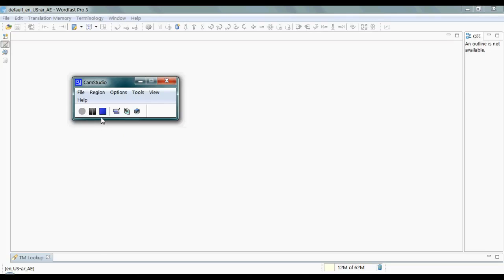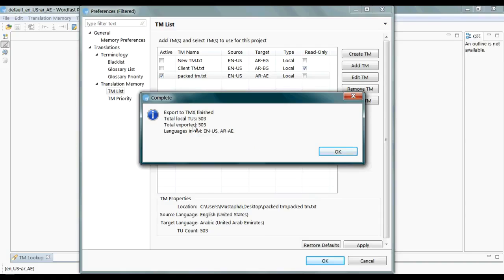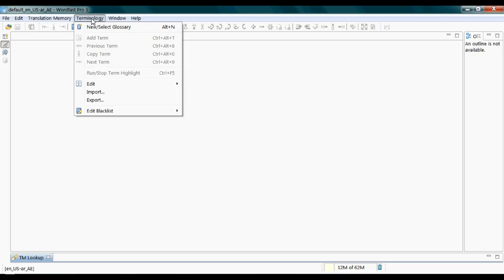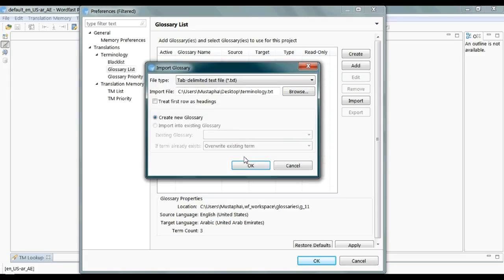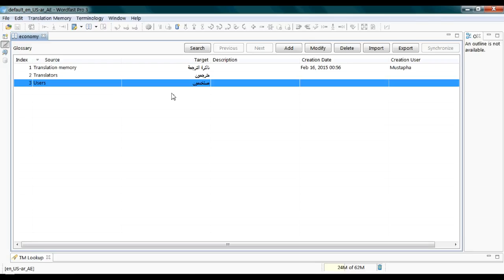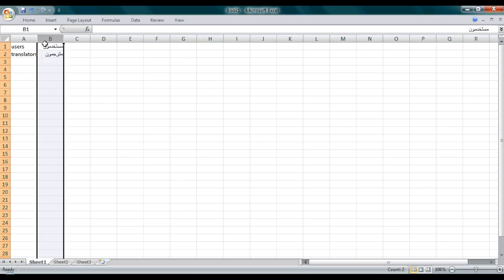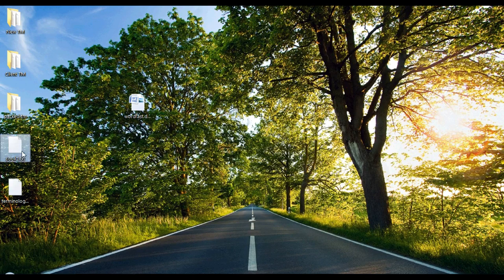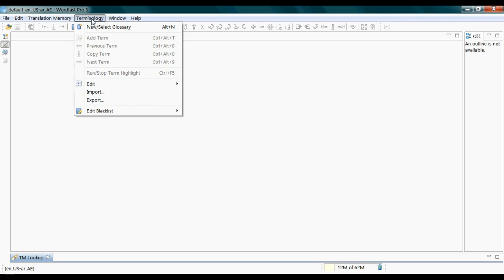03 How to export a translation memory and create a terminology list in wordfast Mustafa Mahmoud